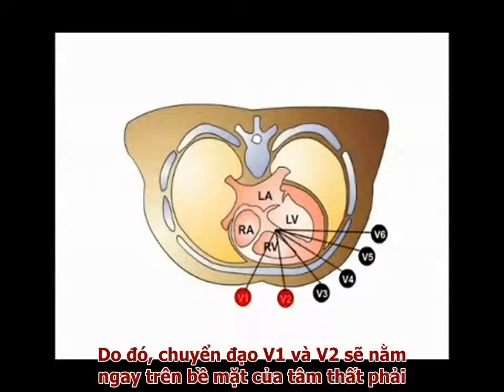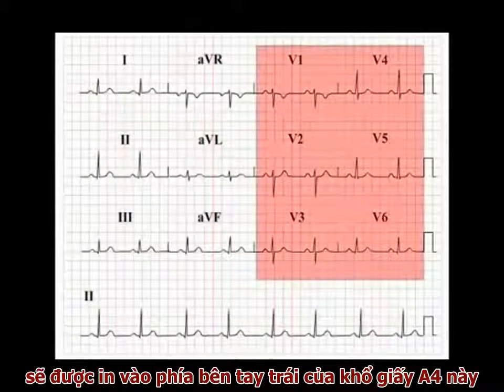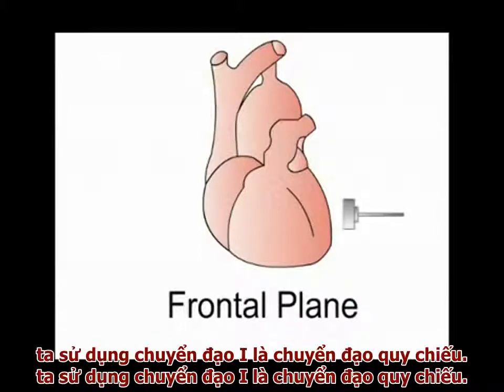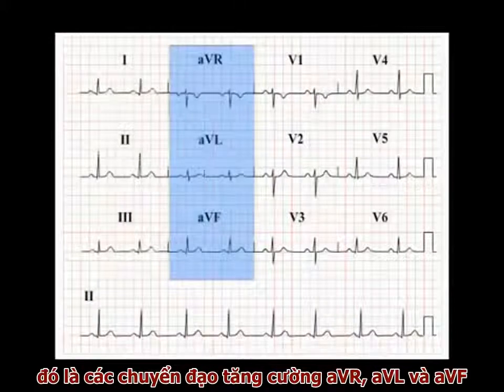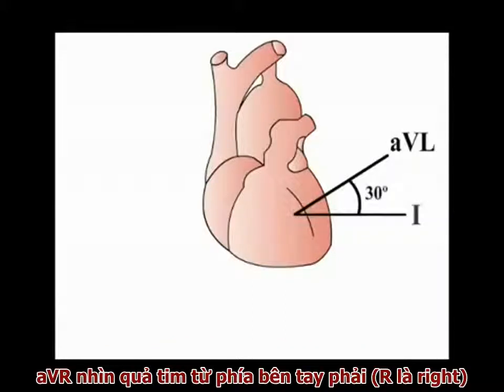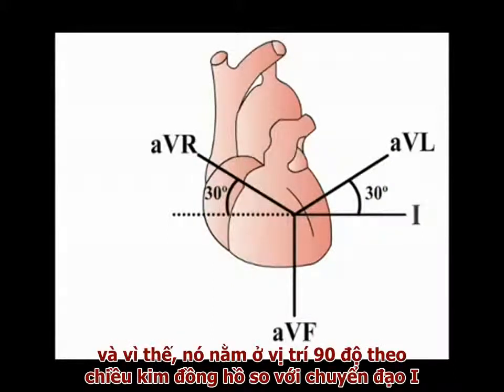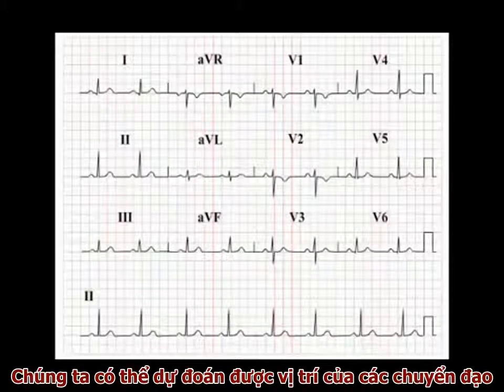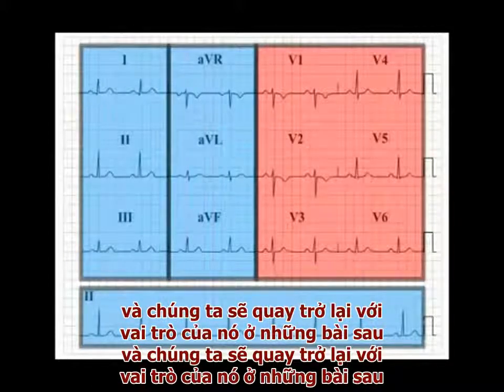Bài 4: Các chuyển đạo trong ECG